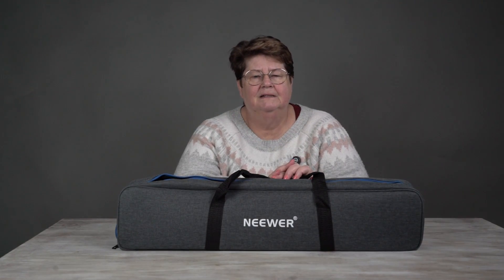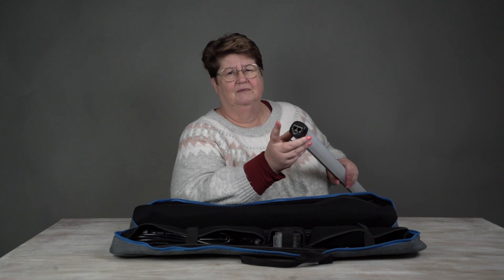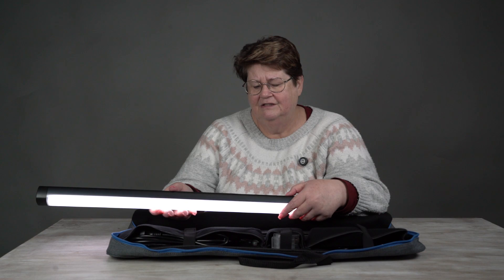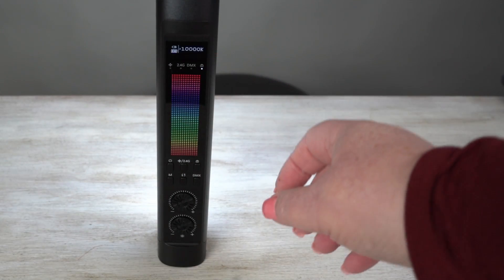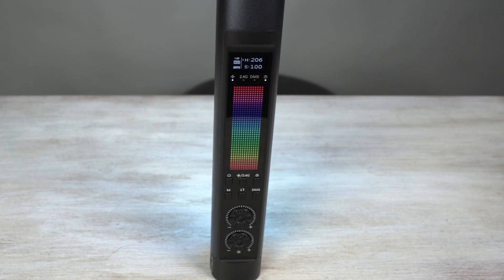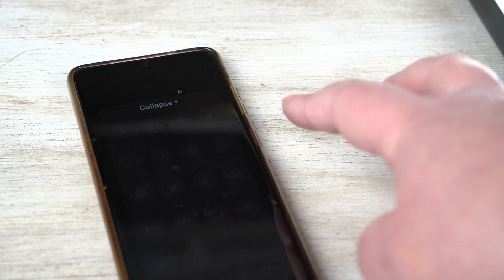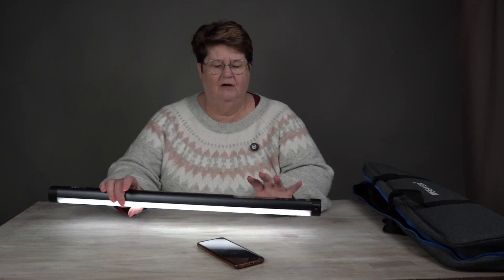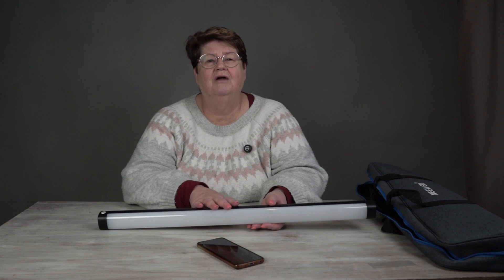Neewer TL60 RGB Light Stick Unboxing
This multifunctional flowing light stick by Neewer is so much fun in the studio. It's app-controlled freeing you to get super creative without the need to pick up the stick. It's both powerful and versatile, offering an infinite color selection to fuel your endless creativity. With access to seven pre-programmed pixel effects and 18 special scene effects as well as customizable frequencies, compromising your perfect shot is no longer necessary.

Additionally, this light boasts an impressive CRI rating of 97+ and 1730 lux of light output (20w power), making it an essential tool for every photographer, or content creator. The body of the Tube Light Stick offers durability, enabling you to pursue your passion anywhere and everywhere. As it can be run on battery or power, you really can take it almost anywhere.

Note: Neewer sent the TL60 RGB Tube Light Stick to review. However, this is a completely independent review. All thoughts about this item are my own.